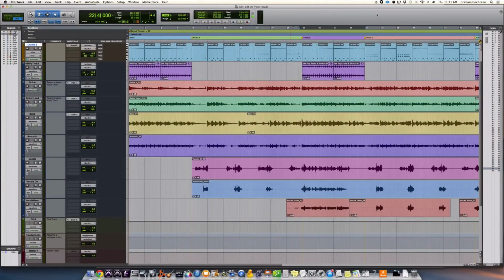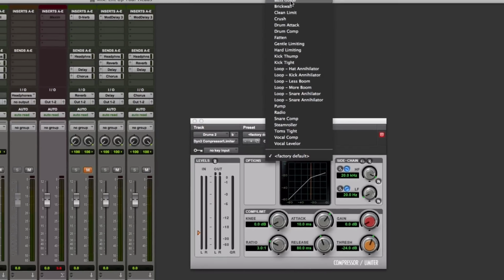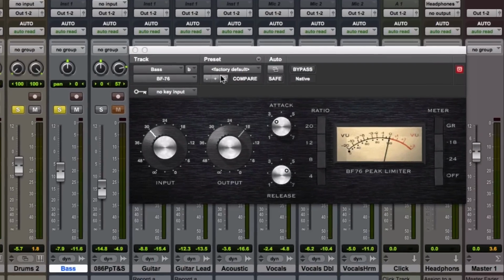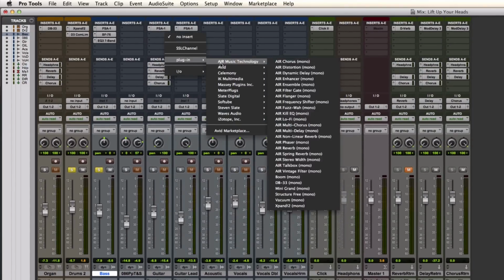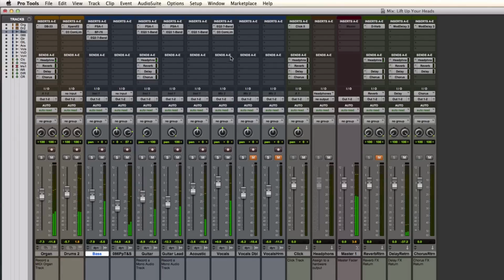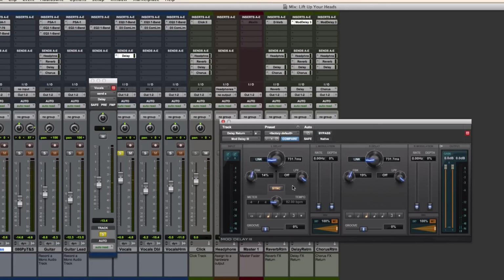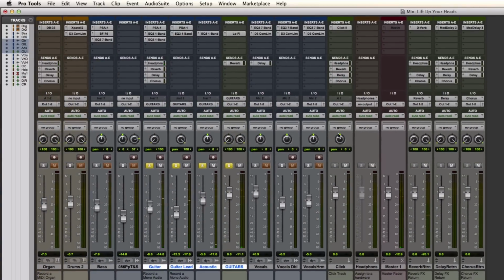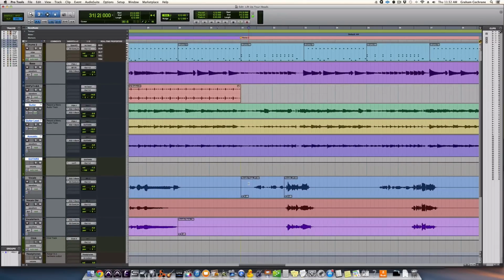Simplicity in Mixing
'Get Started Fast with Pro Tools' is your guide to creating professional-level music and audio productions—from first note to final mix. Featuring Graham Cochrane of The Recording Revolution.

Connect with Avid Pro Tools

About Avid